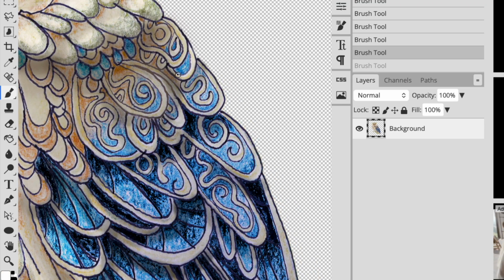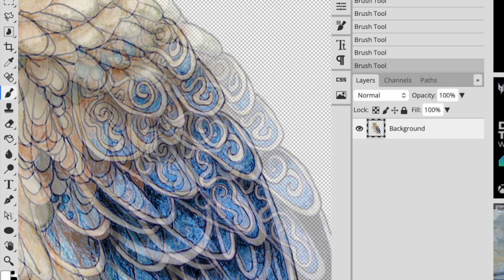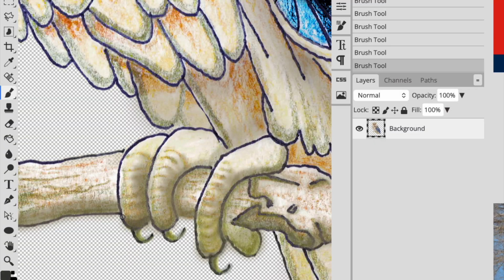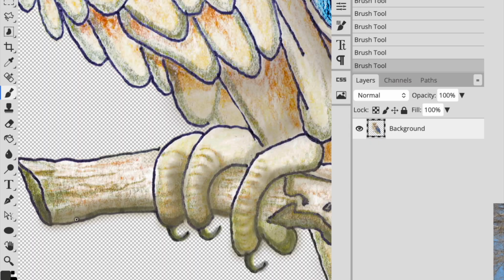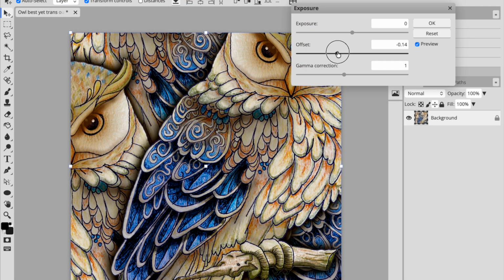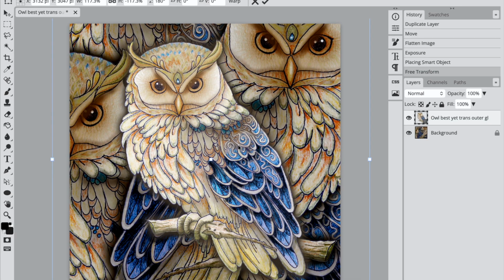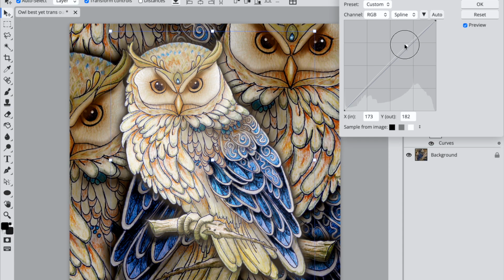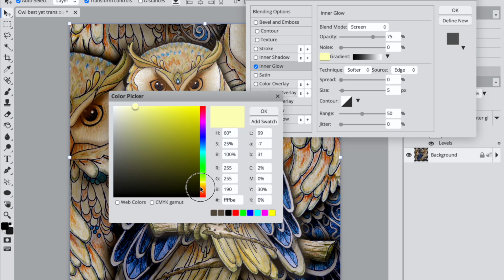My New Website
*About This Tutorial — My New Website!*

Welcome to a very special episode of Wild Thistle Art. Today I’m celebrating the launch of my brand‑new website and online shop at * a huge milestone for my little creative corner of the world.

To mark the occasion, I set myself a challenge: complete an entire creative workflow in just one day. That meant finishing a full coloured pencil artwork, turning it into a tote bag design using Photopea, uploading the finished product to my new shop, and filming the whole process for YouTube. Ambitious, slightly chaotic, but honestly just another crazy day in my life..

I coloured the owl using Caran D’Ache pencils, sharing my process, my initial colour choices, and the moment I realised… I wasn’t happy with them. Stick around to see how I fixed the entire colour palette digitally using Photopea — and how that edit became the final artwork for a brand‑new tote bag now available on *

- How I completed the owl artwork from start to finish
- How I redesigned the colours digitally when the traditional version didn’t feel right
- How I used Photopea to create a clean, print‑ready tote bag design
- How I uploaded the finished product and created great mockups for the Wild Thistle shop as part of the website launch.
- And how I managed to do all of this — artwork, design, product creation, and filming — in a single day

It’s part tutorial, part behind‑the‑scenes, and part celebration of this new chapter for Wild Thistle Art. I hope it inspires you to bring your own creative ideas to life, one project at a time.

*Materials*

- Graphite pencil H or 2H
- Picma Micron 005 waterproof marker in black
- Caran D'Ache coloured pencils.

*Software*

- Microsoft Copilot - free AI assistant
- iMovie - free video editing software
- Canva - free thumbnail and title creation
- Meta AI - free 5-second video opening animation
- Photopea * - free Photoshop-style image editor

*Hardware*

- La Cie 5TB external hard drive - expensive but essential for safe storage of my art and videos
- 'One by Wacom' medium screenless graphics tablet, JB Hi-Fi AUD119.00 in 2025
-  MacBook Air 15", M3, 2024, 16GB Tahoe 26.2 JB Hi-Fi AUD2230.00 in 2025

*Wild Thistle Art*
Wild Thistle Art is a creative studio dedicated to celebrating architecture, watercolour, and the joy of sketching. Founded by artist and urban sketcher Bernice Camlin, the brand blends traditional art techniques with modern digital tools to inspire curious, creative minds. Through tutorials, behind‑the‑scenes process videos, and thoughtfully designed products, Wild Thistle Art encourages artists of all levels to explore, experiment, and bring their own ideas to life.

*Redbubble Online Shop*

“Explore my Redbubble shop Dream Design Culture—a collection of original watercolour art inspired by architecture, flora and fauna. Bright, nostalgic designs available on prints, apparel, and home décor.

*Timeline*

0:00 - Start
0:09 - The Outline
0:28 - Launching my new website Wild Thistle Art
0:37 - Colouring the Owl
1:15 - Completed drawing of the Owl
1:22 - Using Photopea software
1:39 - Adding shape and depth
2:00 - Correcting dark edges on feathers
2:46 - Fixing the Talons
3:29 - Creating the background
3:39 - Placing the Owl in the foreground
4:14 - Fixing the colour palette
4:48 - Designing the Tote bag
4:59 - The Mockups
5:08 - The End Product